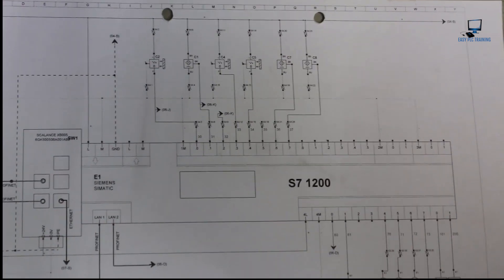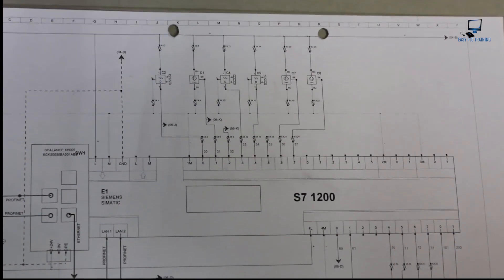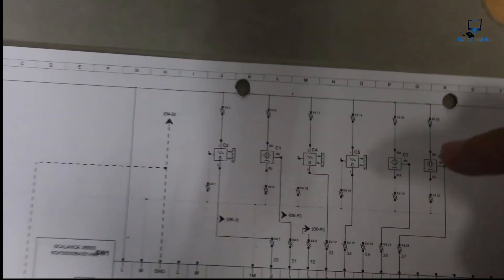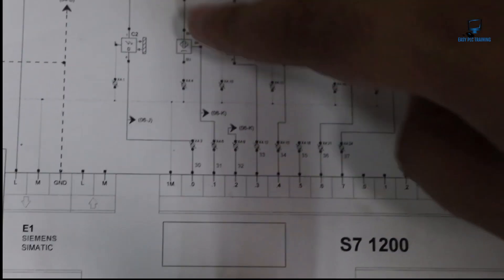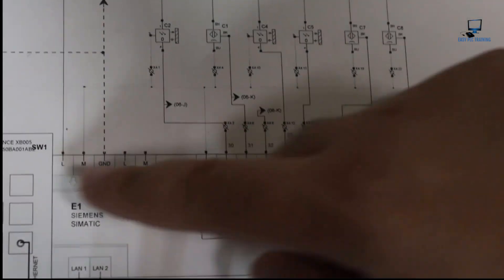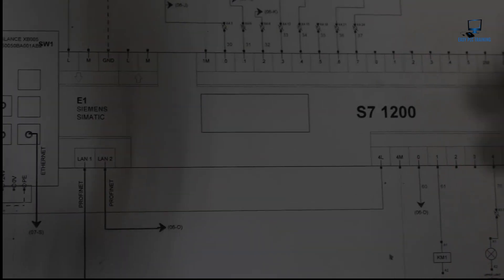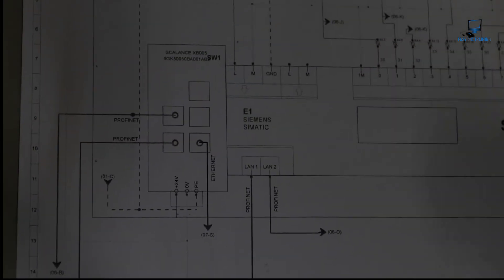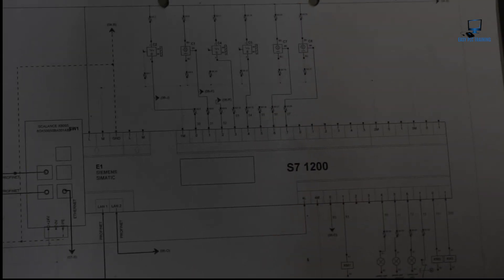PLC Panel design and wiring diagram part #4